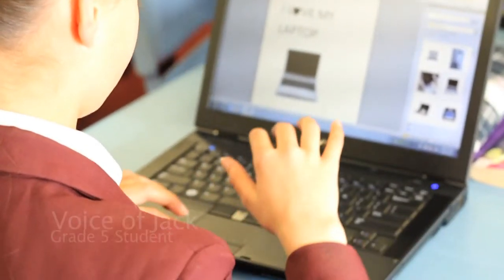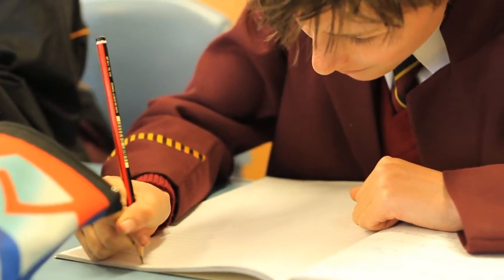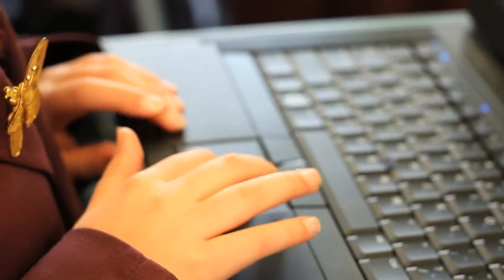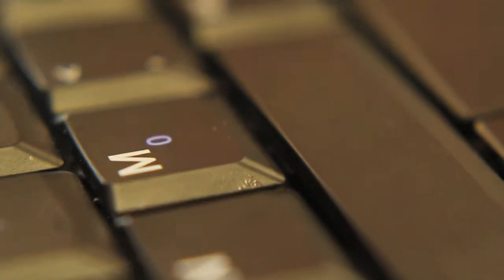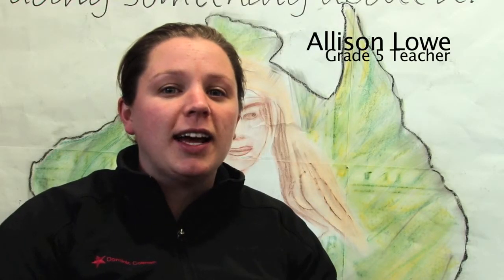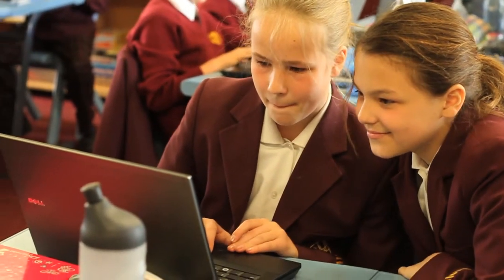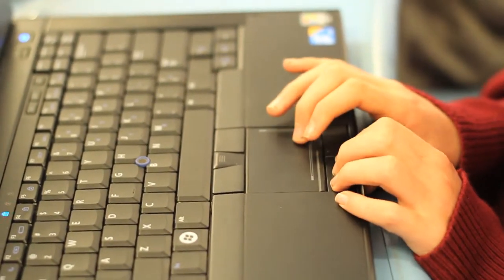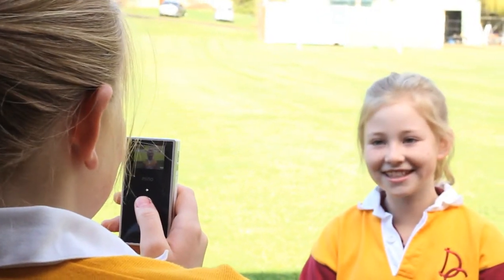Individual Laptop Program at Dominic College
Beth Gilligan and the students of Dominic College speak on the Individual Laptop program introduced in 2011.